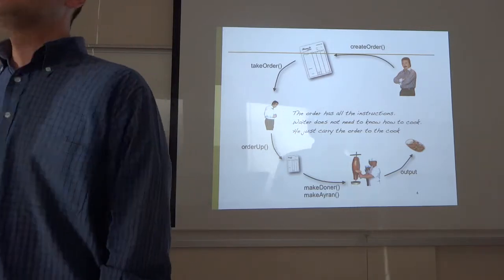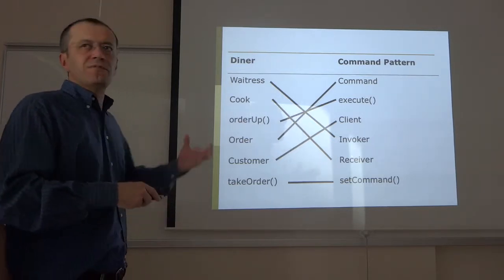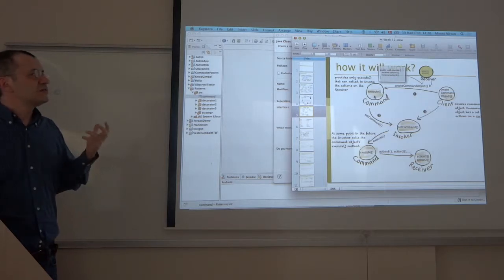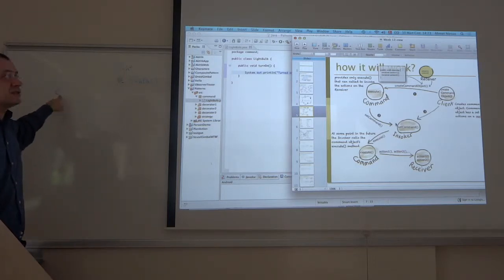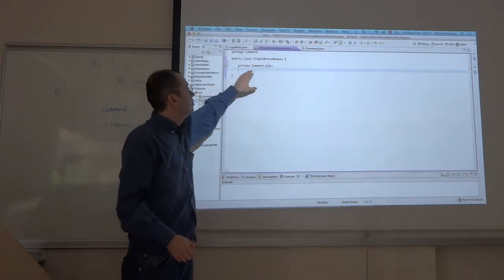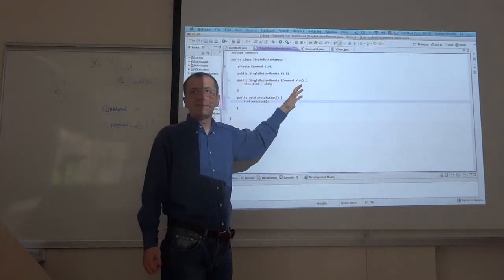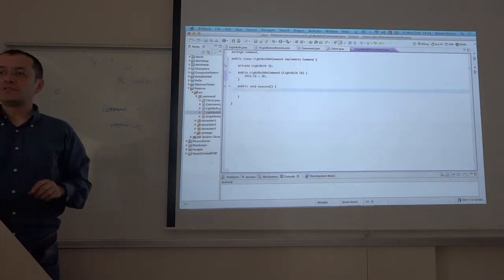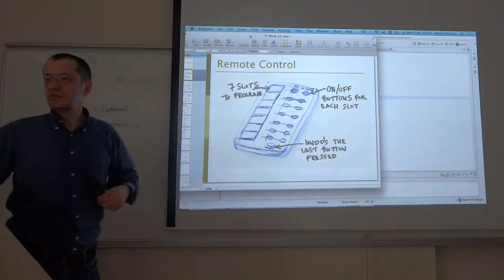Design Patterns Lectures. Week 4 Video 1